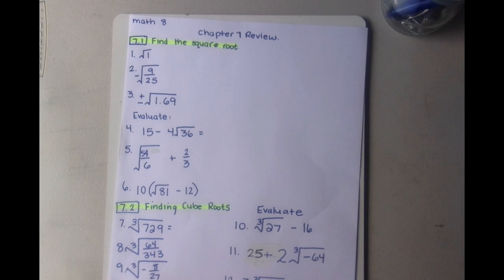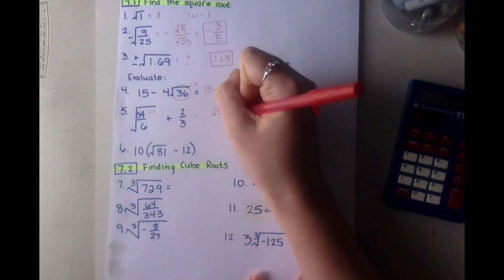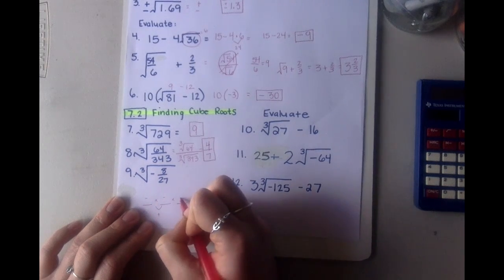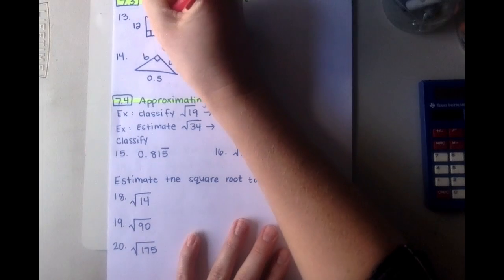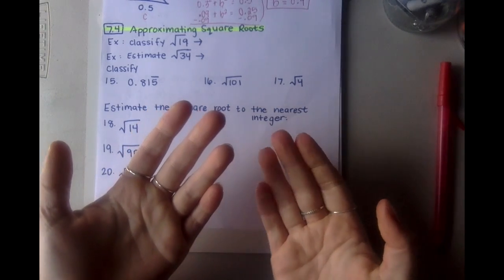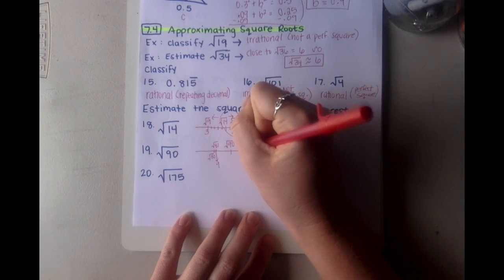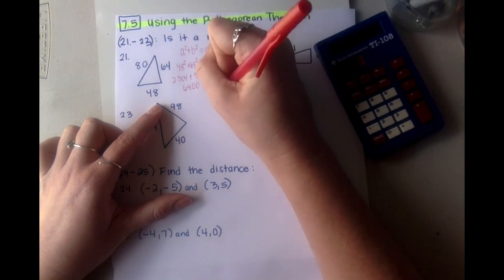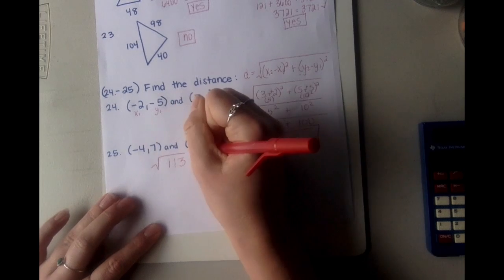Math 8 Chapter 7 Review